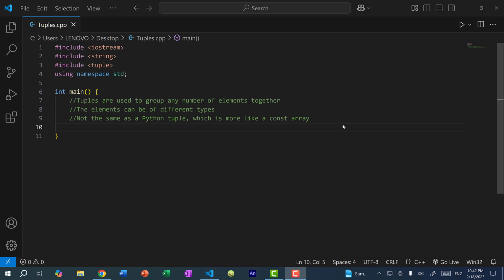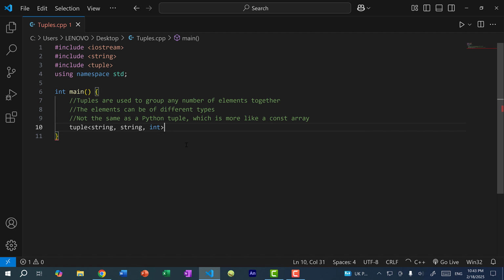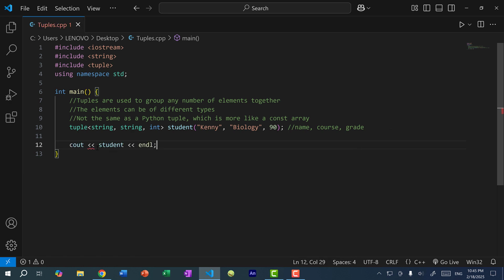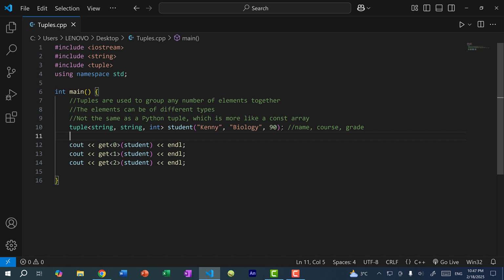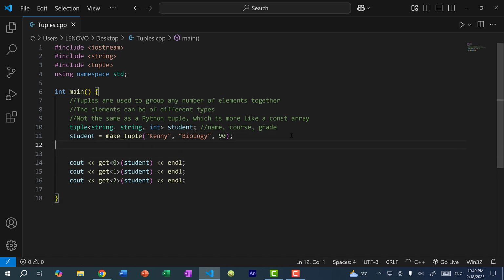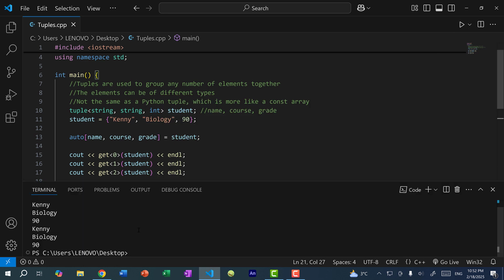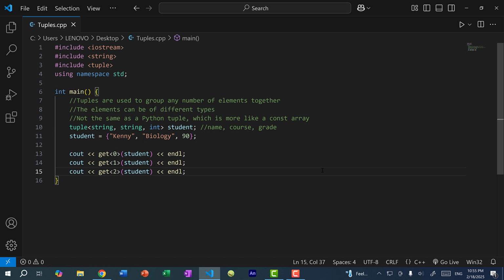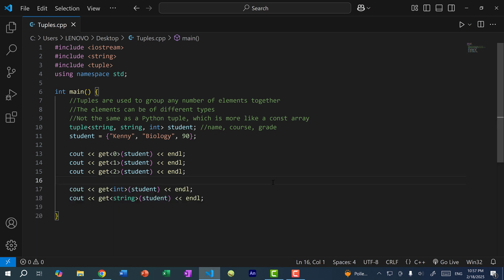C++ Tuples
Tuples C++. In this video you will learn about tuples in c++. A tuple is a collection that holds multiple values, which can be of different types (heterogenous types). For instance, you can create a tuple that holds two strings and an int. In this tutorial, you will learn how to create a tuple using the constructor or make_tuple function, how to access and update a value using the get function with the index or type, how to pack and unpack a tuple, and use the ignore key word. Tuples are very similar to pairs, except they are not limited to two values.